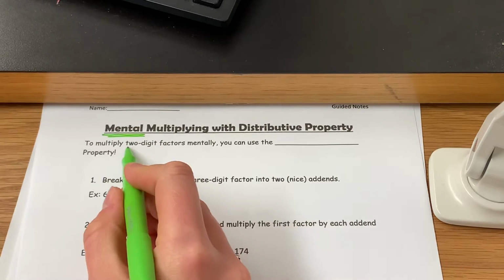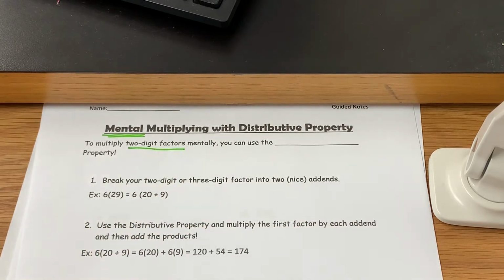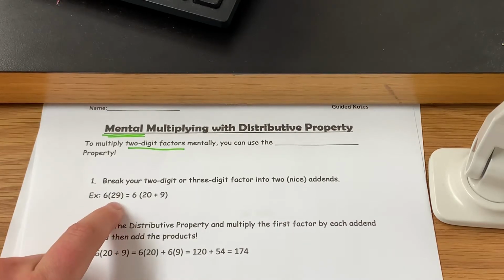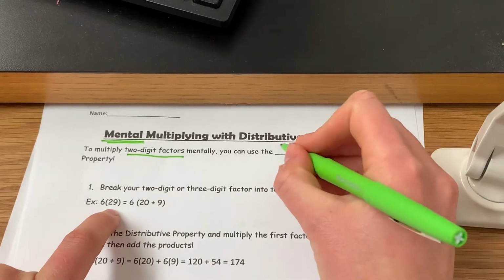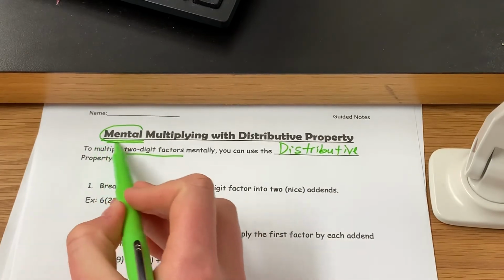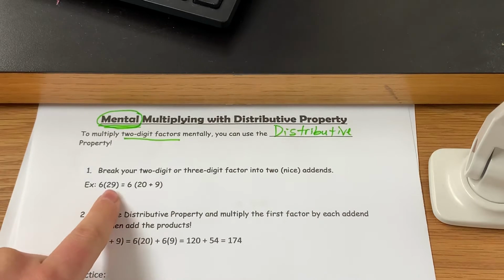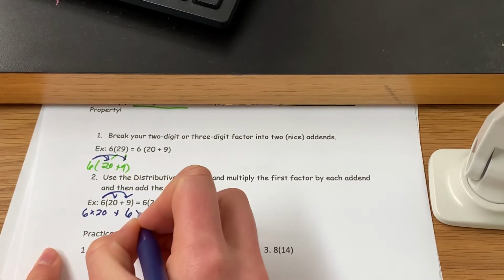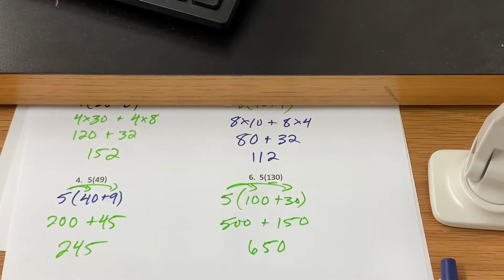Mental Multiplying with Distributive Property